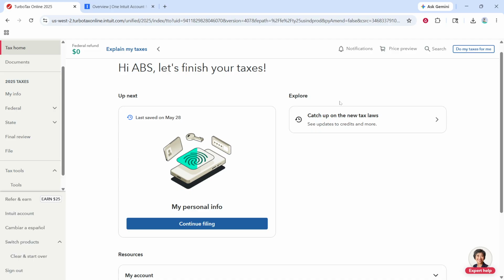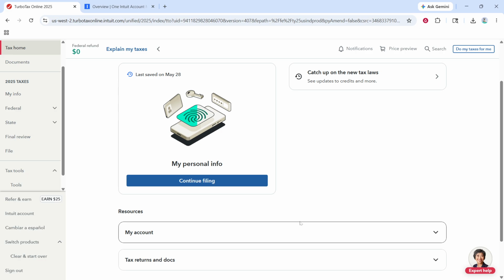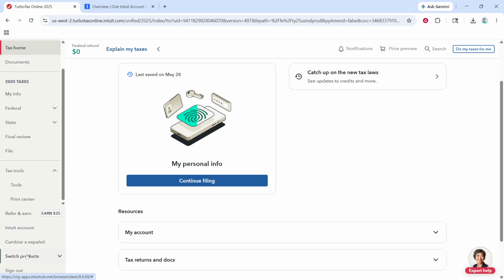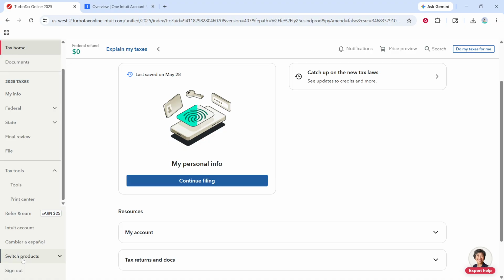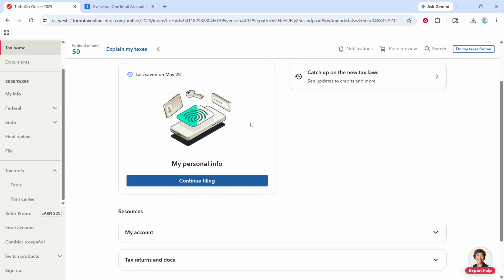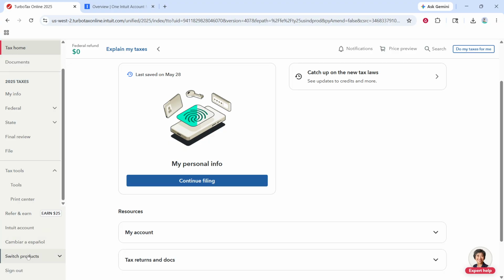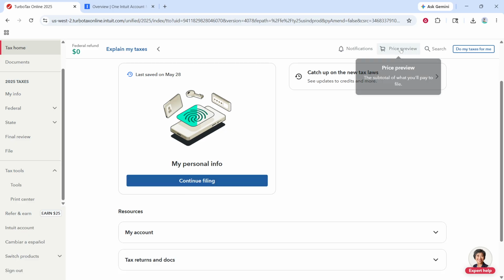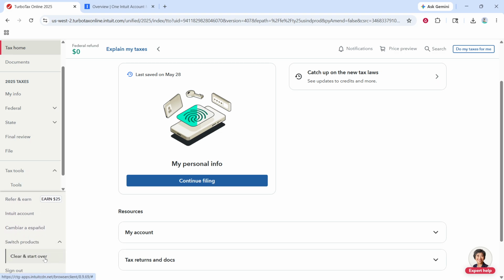How to Downgrade on TurboTax (2026 Guide)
In today’s video, I’ll show you how to downgrade on TurboTax step by step. Whether you're switching to a lower-priced plan, removing premium features, or changing your filing product, this guide will help you downgrade your TurboTax account correctly.

You'll learn how to switch plans, remove upgraded features, review filing options, and continue your return without starting over.